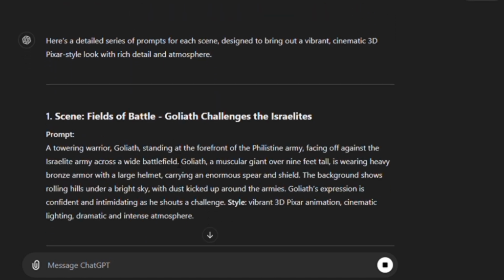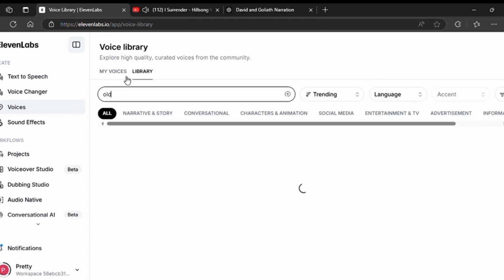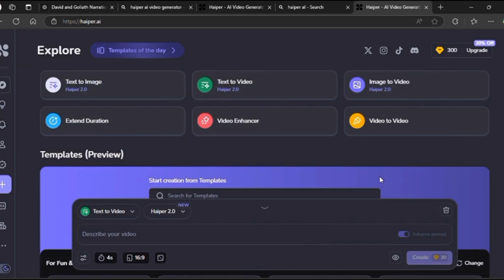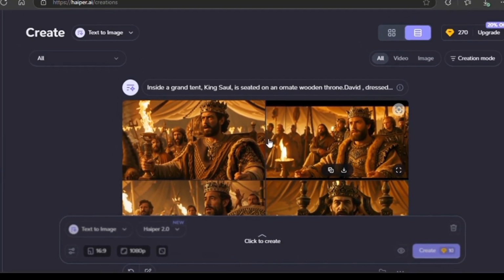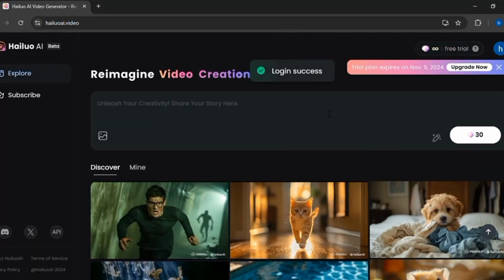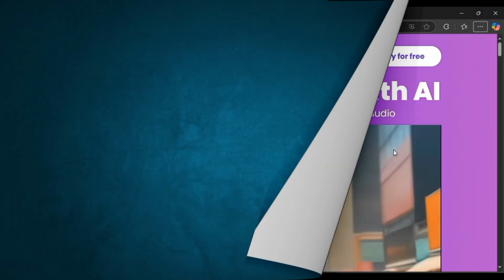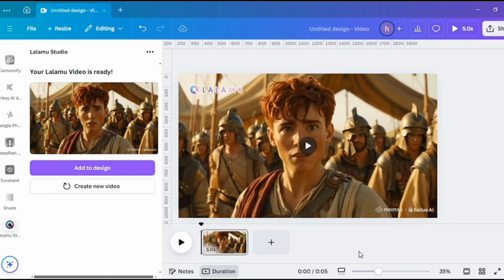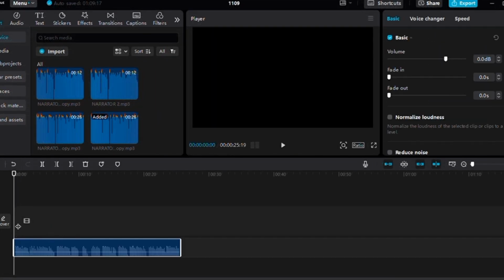Create Stunning Animated Videos with AI in Minutes! Easy Step-by-Step Guide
Unlock Your Creative Potential: Master AI Video Creation in Minutes!

Are you struggling to create engaging content for your YouTube channel? Are you looking to revolutionize your video production process with cutting-edge technology? Look no further! This in-depth tutorial will guide you through the exciting world of AI video creation, allowing you to produce eye-catching animated videos with minimal effort and maximum impact.

Why AI Video Creation is a Game-Changer in 2024:
In the competitive landscape of online content, harnessing the power of AI tools can set you apart. With engaging visuals and compelling narratives, your videos can attract more viewers, increase engagement, and boost your overall channel performance. Join the ranks of innovative content creators who are leveraging technology to simplify their content creation process!

What You'll Learn in This Tutorial:
- Understanding AI Video Tools: Get an overview of powerful AI tools you can use for video creation.
- Step-by-step Demonstrations: Follow our easy-to-understand demonstrations to create your first animated video from scratch.
- Faceless Channel Strategies: Discover techniques for building a successful faceless YouTube channel that captivates audiences.
- Efficient Editing Techniques: Learn how to quickly edit and enhance your videos to make them more appealing.

Featured Tools Covered:
- Haiper.ai: Your go-to platform for effortless AI-generated animations.
- ElevenLabs: Optimize your audio narration with AI voiceovers.
- Minimax.ai: Create stunning visuals in moments.
- CapCut: Edit your videos with precision.
- Canva: Design captivating thumbnails and in-video graphics.

Transform Your Video Creation Process:
Don't let the complexities of video production hold you back! With the techniques and tools shared in this tutorial, you can bring your creative visions to life in record time. This is your opportunity to create compelling videos that drive more traffic to your channel and grow your online presence.

- 100% Hands-On Learning: User-friendly content designed for creators of all skill levels.
- Latest AI Innovations: Stay ahead with AI tools that are shaping the future of content creation in 2024.

Upskill Today:
Unlock the potential of AI for your video creation journey. Whether you are starting a new faceless channel or seeking to enhance your existing content, mastering these tools can significantly elevate your output.

Take the first step towards a more efficient and creative video strategy today!